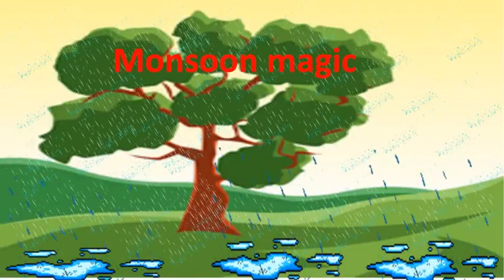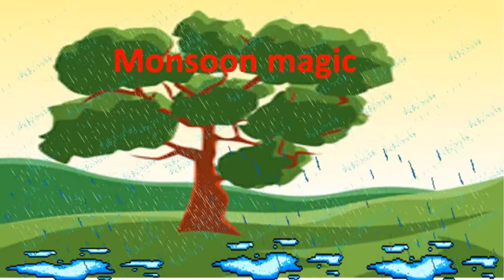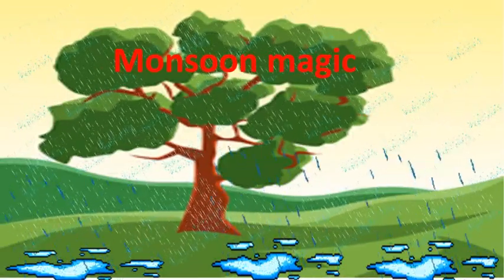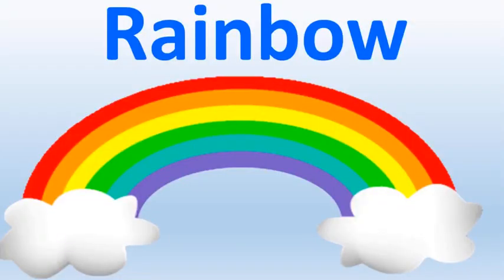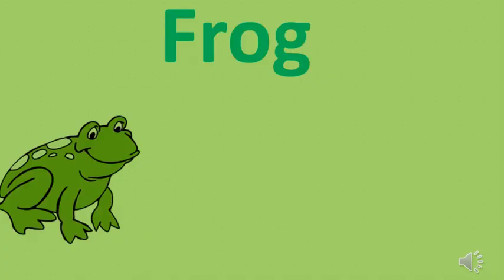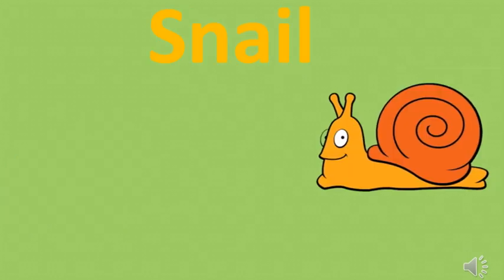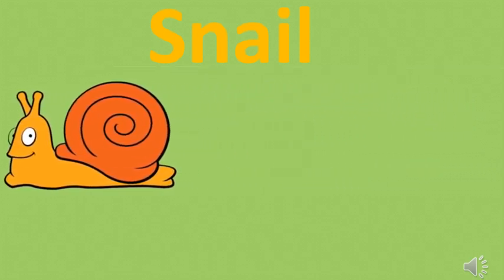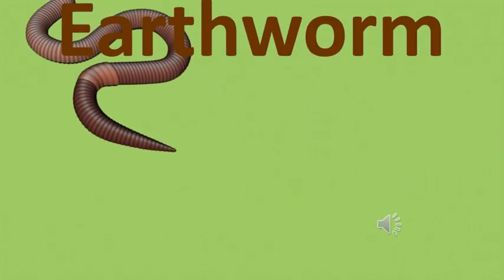The Orbis School - Environmental Science - Sr KG - Monsoon